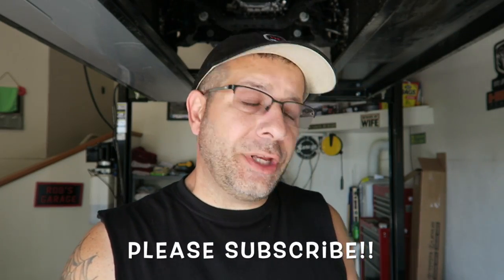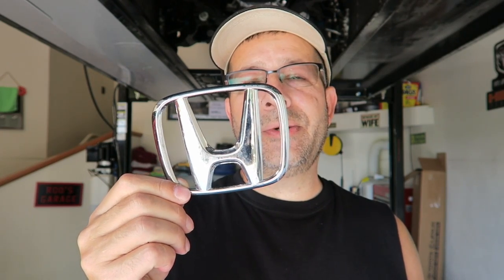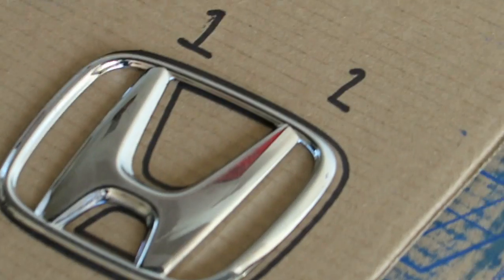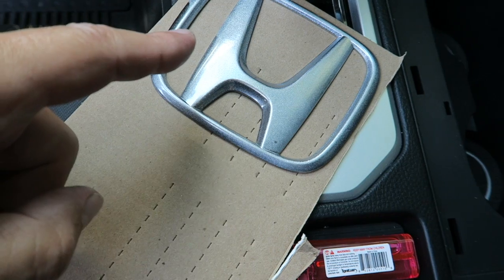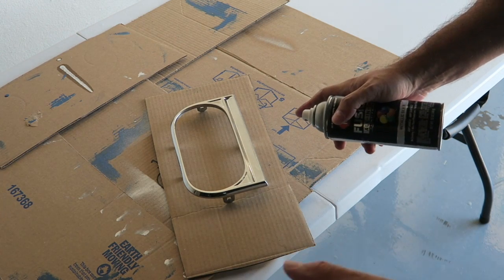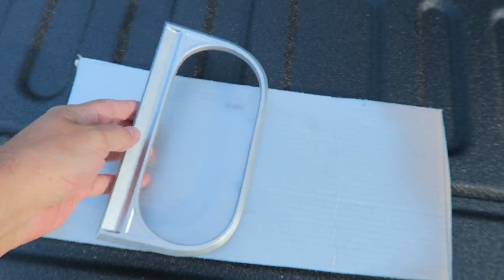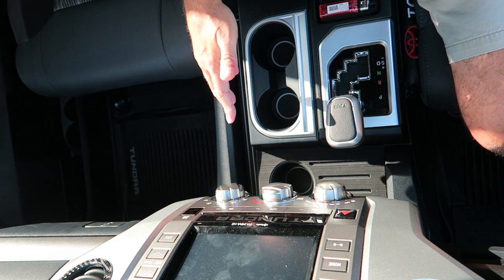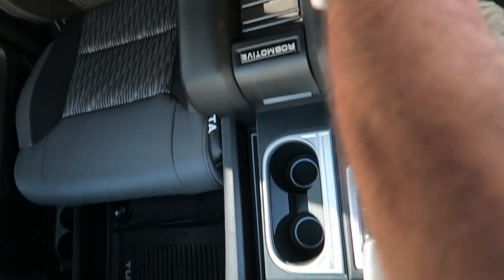Blinding Tundra trim glare fixed!!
I fixed my Tundra's blinding trim glare.  This is an easy mod and only costs a can of paint.  What do you think?

Paint I used: Krylon Fusion Metallic Silver

RobMotive

TO SEND COOL STUFF (If you want):
RobMotive